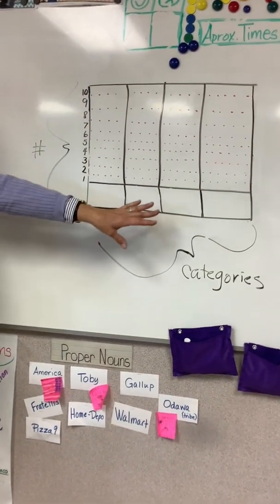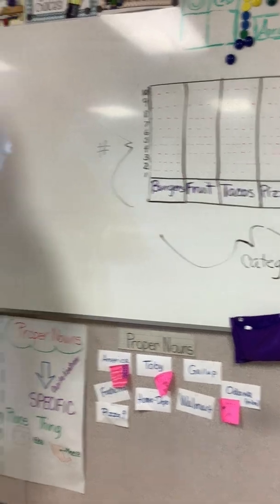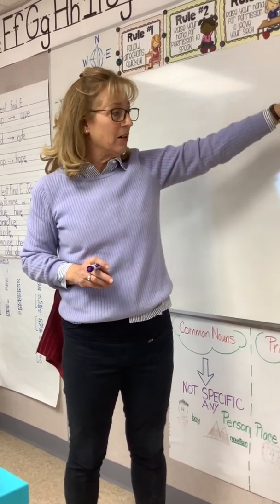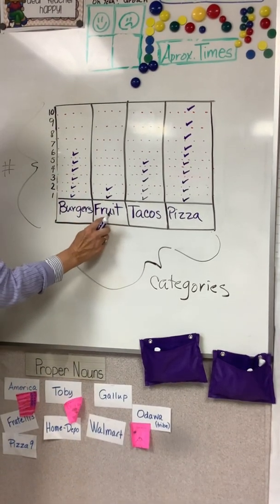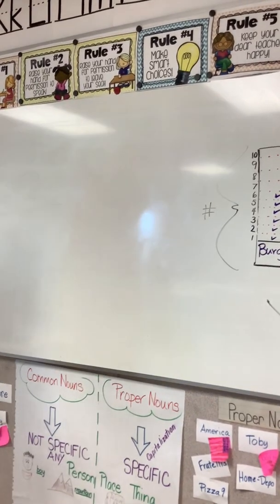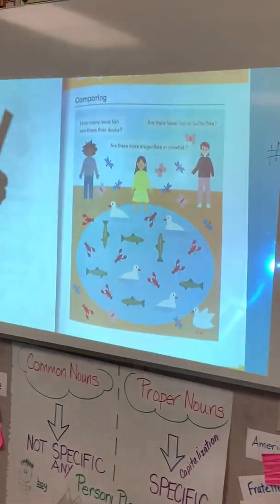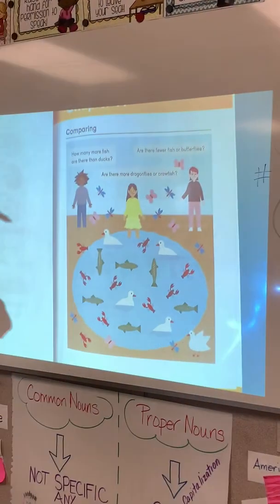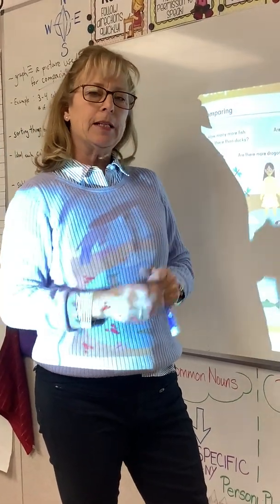Dimensions Math Chapter 11 Introduction to Graphs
Chapter 11 Lesson 3 Includes how to read and interpret picture graphs as  well as review/emphasis on comparing numbers with subtraction